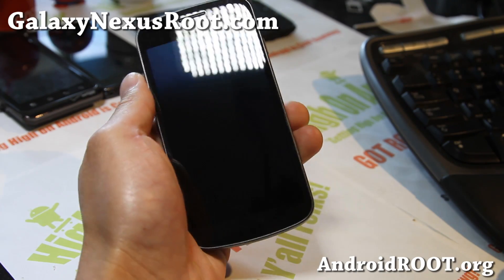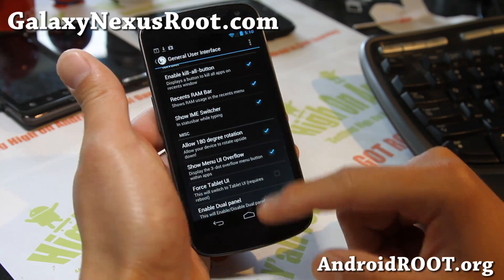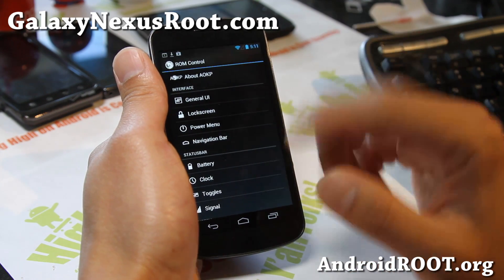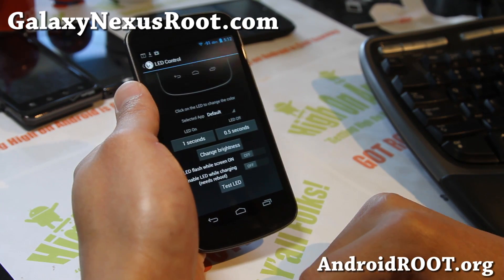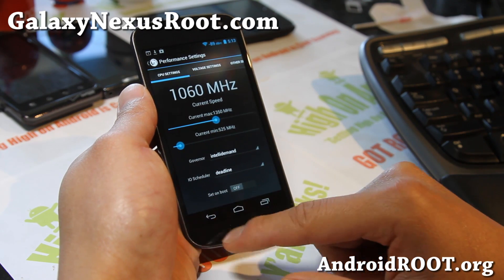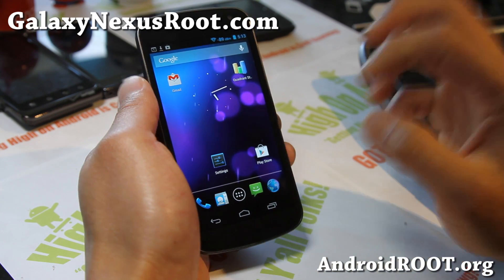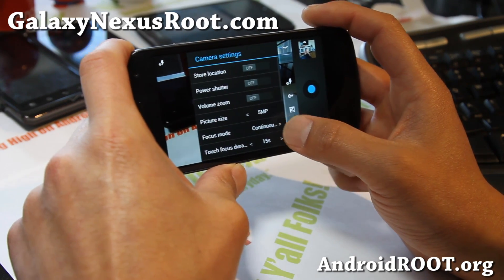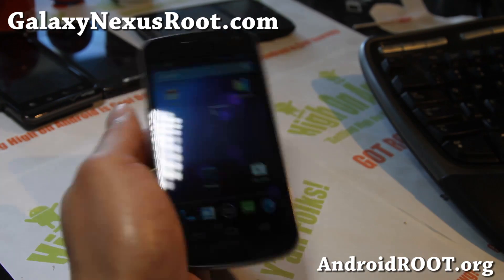AOKP ROM Build 5 for Rooted Galaxy Nexus!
Here's a quick overview of the latest AOKP ROM Buile 5 for your rooted Galaxy Nexus!